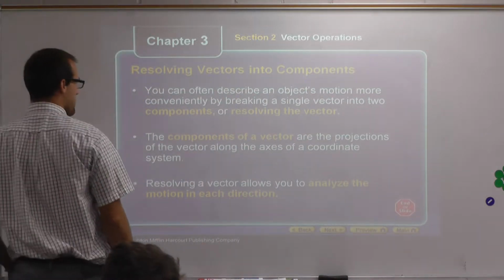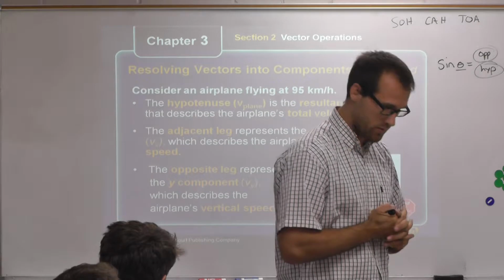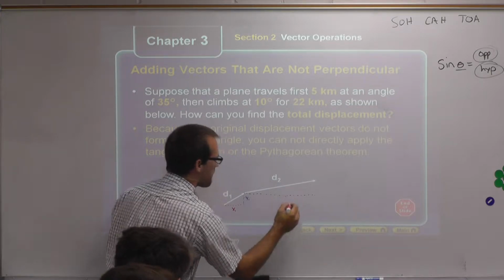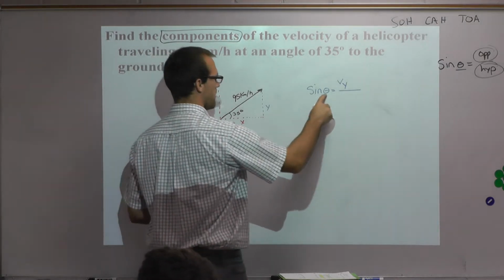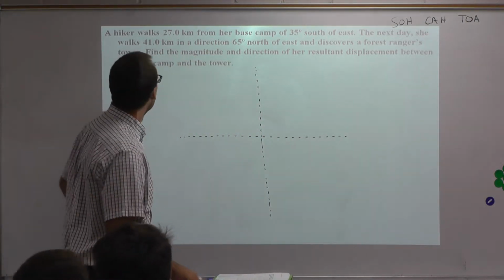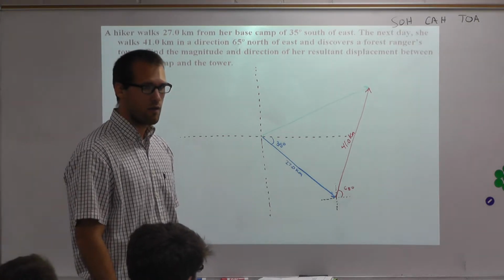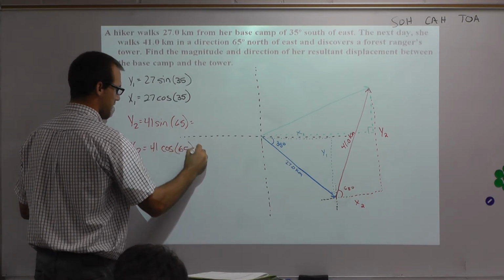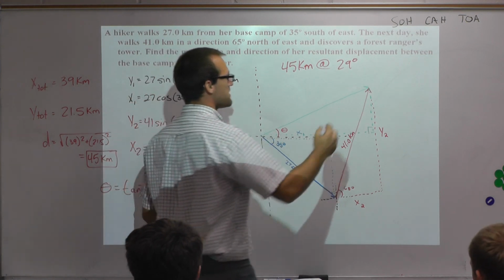3-2 Vector Operations Pt2 (9-13-17)